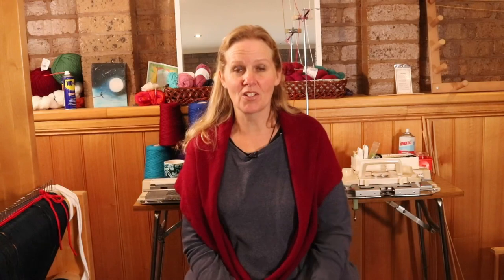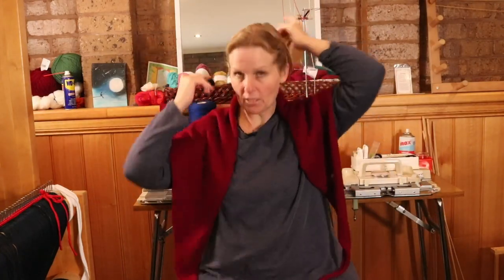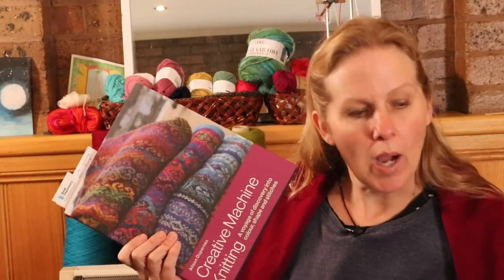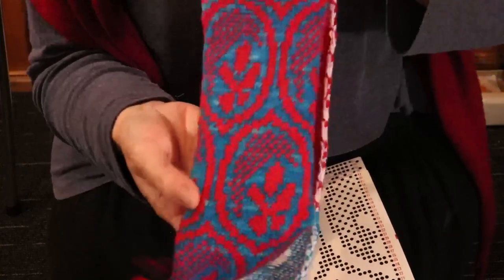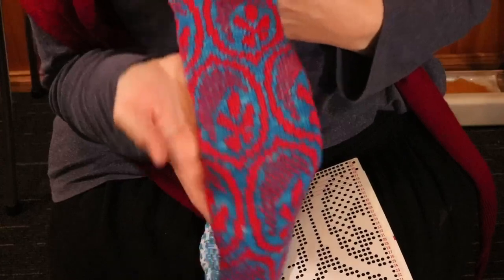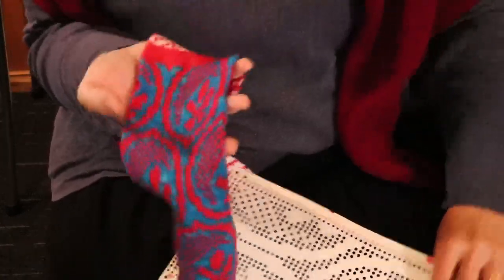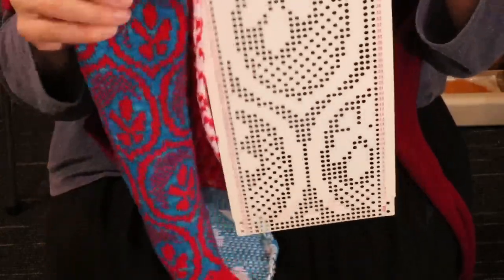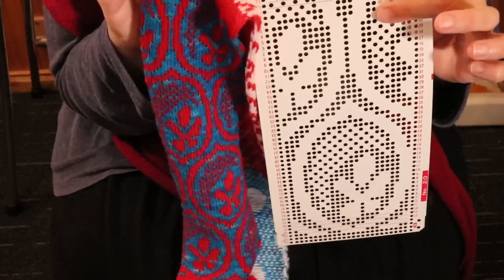Fair Isle Cowl on a Knitting Machine, part 1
Time for me to cosy up with a warm fair isle cowl, it's turning chilly here! I'm just a baby in the knitting machine world, but I'm very eager to learn more. This is part 1 of the series. I hope you enjoy following me along (including ALL my mistakes!)

Links mentioned in this series-

Fair Isle by Nic Corrigan

Creative Machine Knitting by Alison Dupernex

Helen @theknittingschool

Foam puzzle playmat for blocking knitting

T pins for blocking knitting

Neck LED light

Bent tip tapestry needle

My looms

My camera-